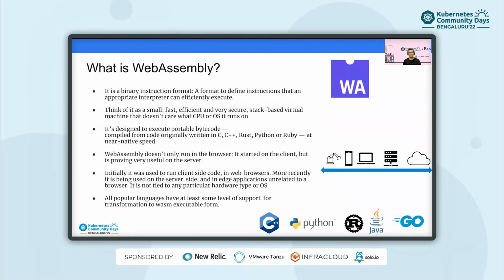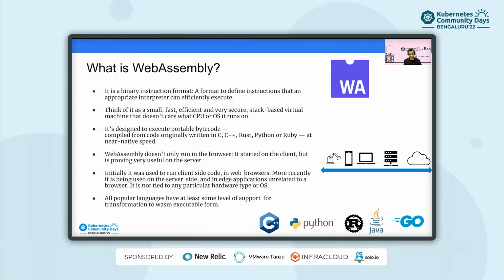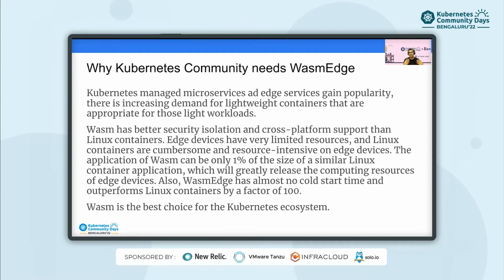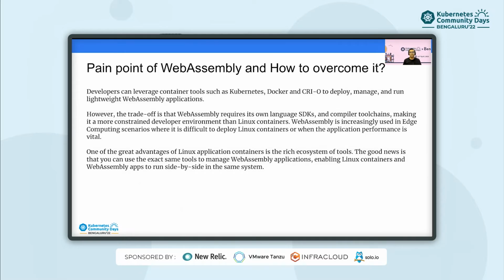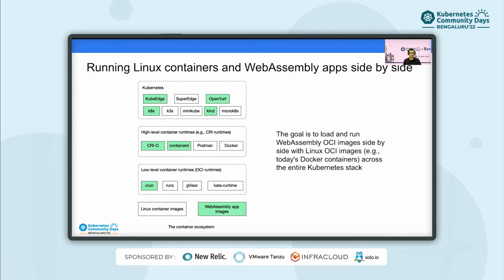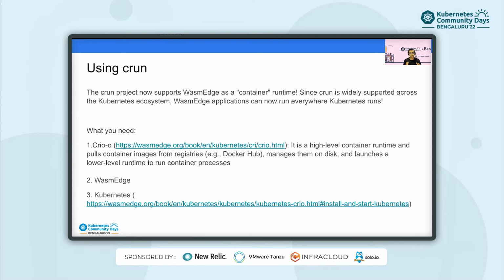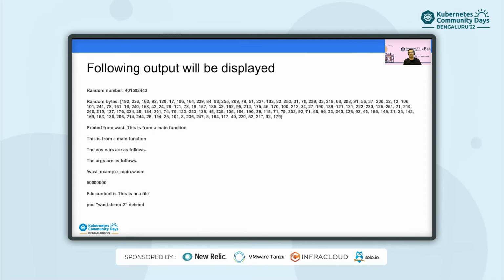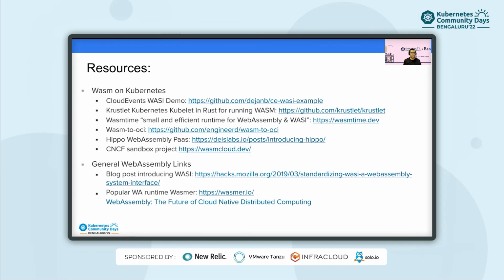Managing WebAssembly apps with Kubernetes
Developers can leverage container tools such as Kubernetes, Docker and CRI-O to deploy, manage, and run lightweight WebAssembly applications. In this talk, there will be a demonstration of how Kubernetes ecosystem tools work with WasmEdge WebAssembly applications. Compared with Linux containers, WebAssembly could be 100x faster at startup, have a much smaller memory and disk footprint, and have a better-defined safety sandbox. However, the trade-off is that WebAssembly requires its own language SDKs, and compiler toolchains, making it a more constrained developer environment than Linux containers. WebAssembly is increasingly used in Edge Computing scenarios where it is difficult to deploy Linux containers or when the application performance is vital.